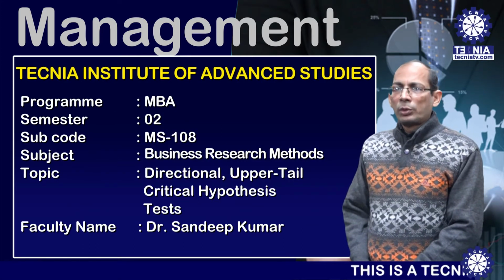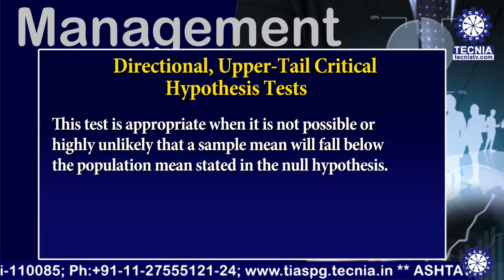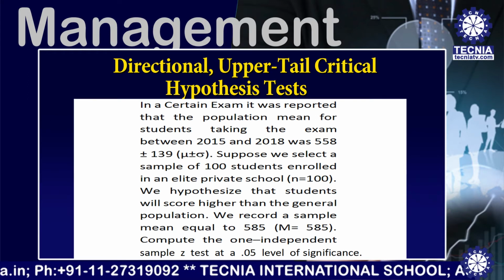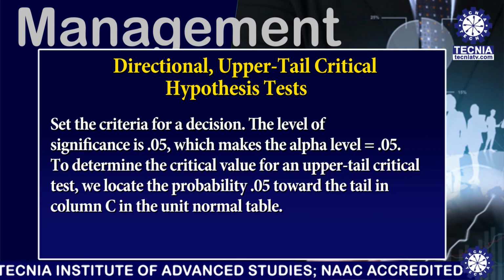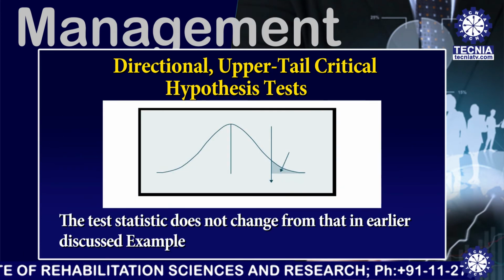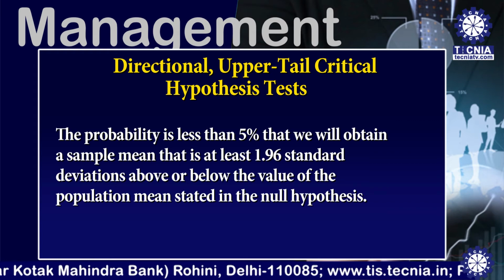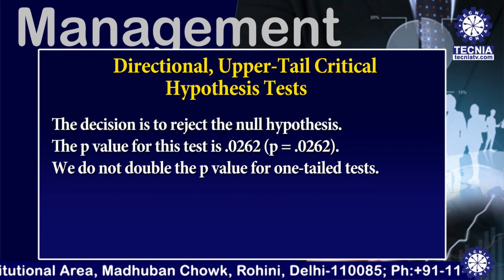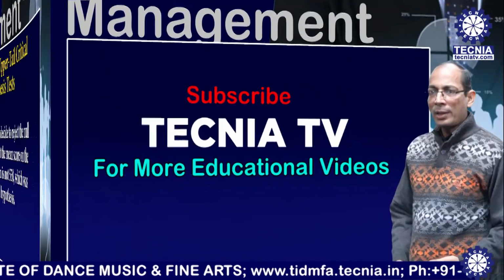Critical Hypothesis Tests|| Business Research Methods || Dr. Sandeep Kumar || MBA ||TIAS ||Tecnia TV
Directional, Upper Tail Critical Hypothesis Tests || Business Research Methods || Dr. Sandeep Kumar || MBA ||TIAS || Tecnia TV